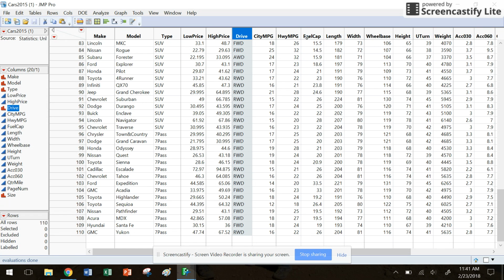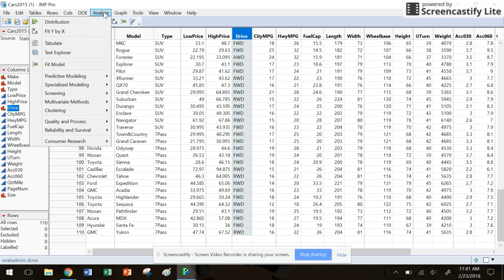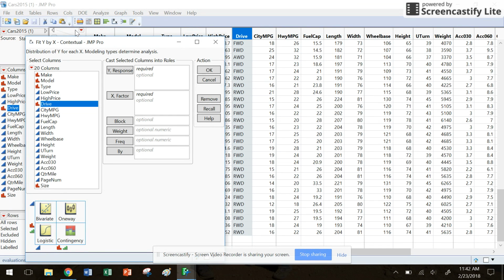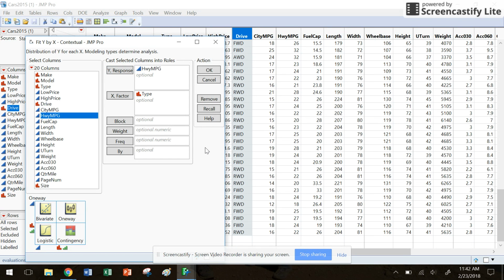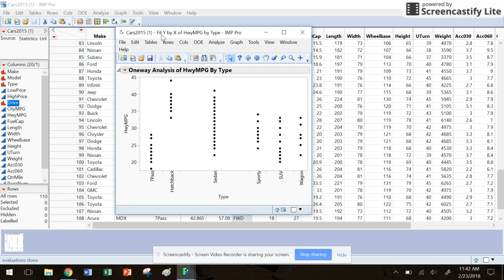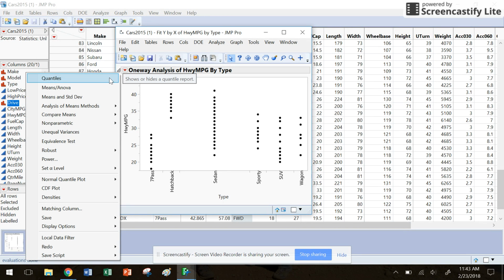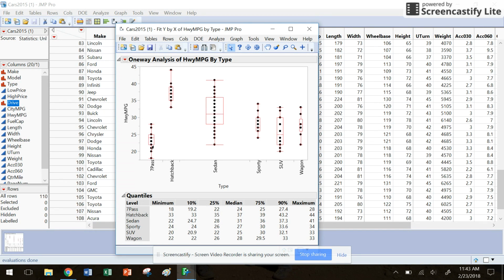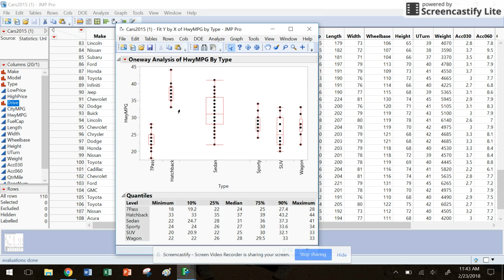JMP Tutorial for Statistics I: Part 3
Comparative dotplots and comparative boxplots